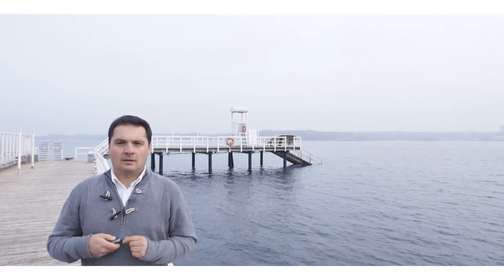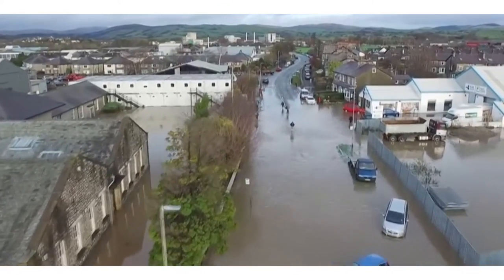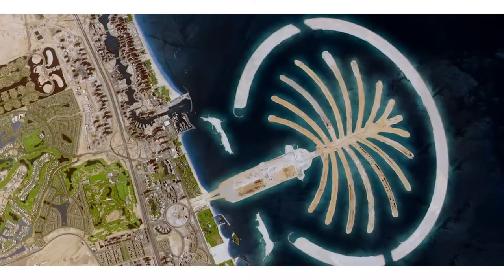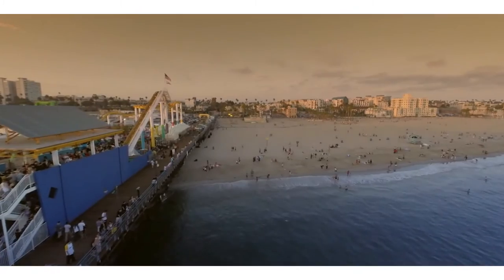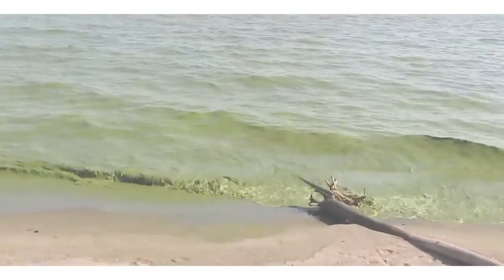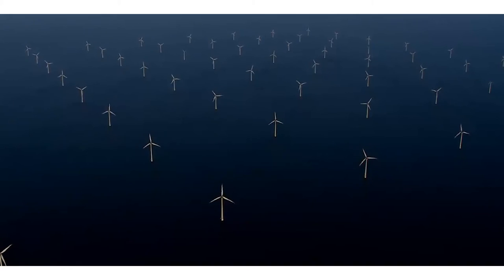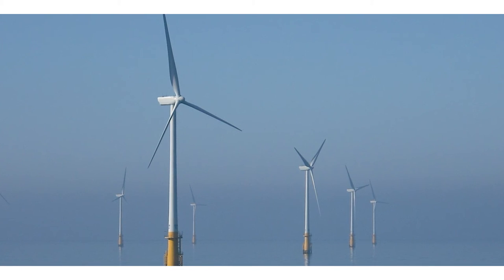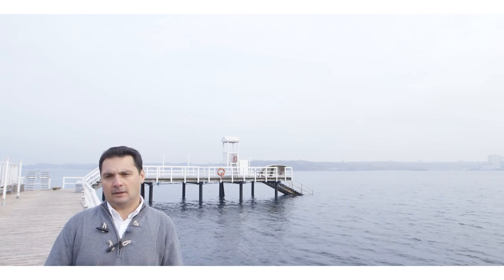OceanMOOC | 9.5 | Future Coasts